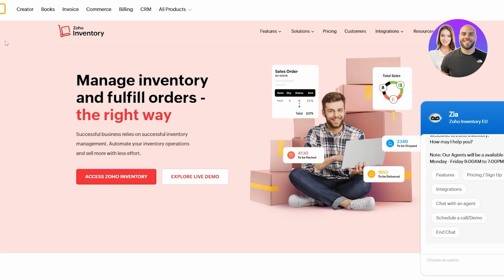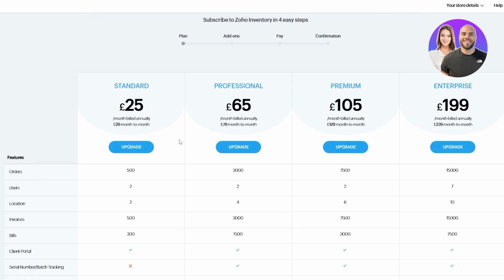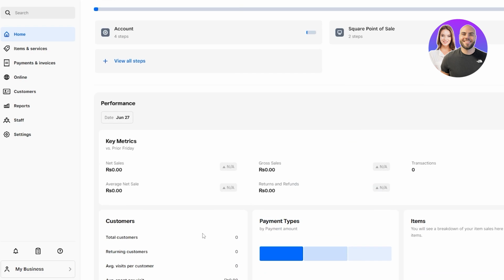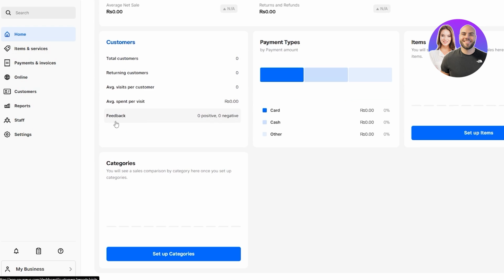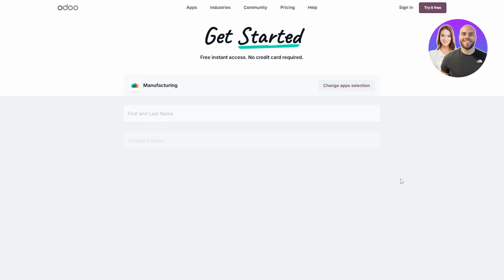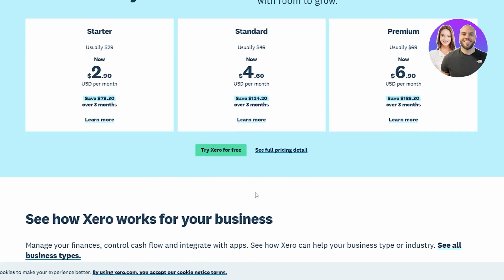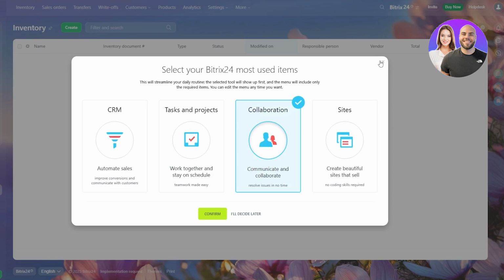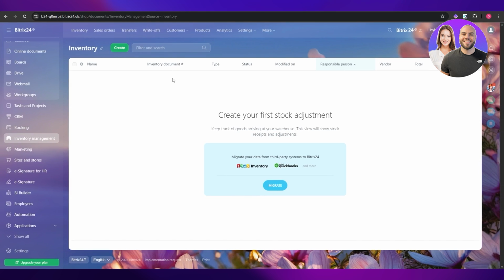BEST 5 Free Inventory Management Software for Small Business (Review)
In this video, we show you step-by-step the best 5 free inventory management software for small businesses. This guide covers everything you need to know to get started — from tracking stock and managing products to keeping your business organized efficiently.